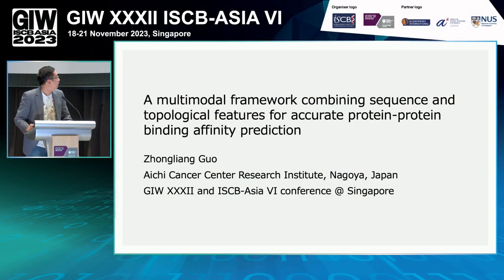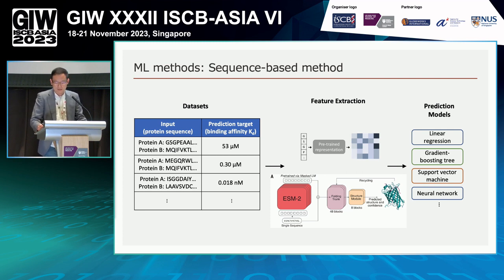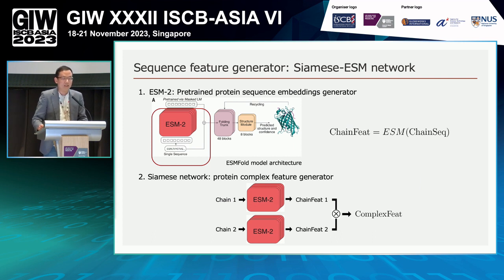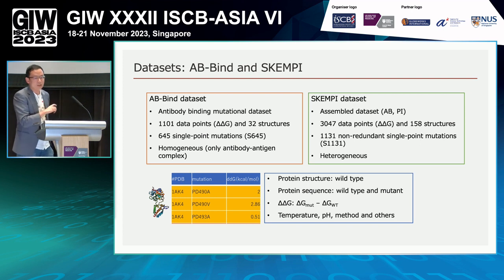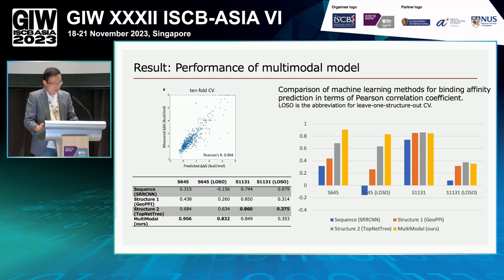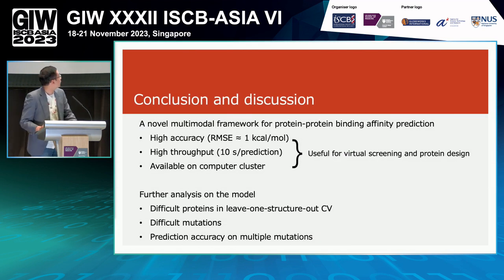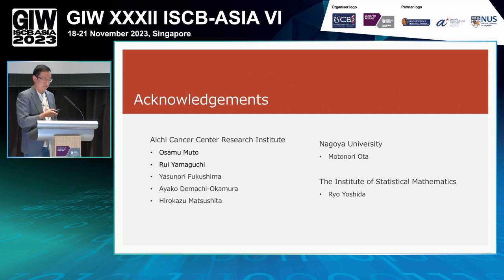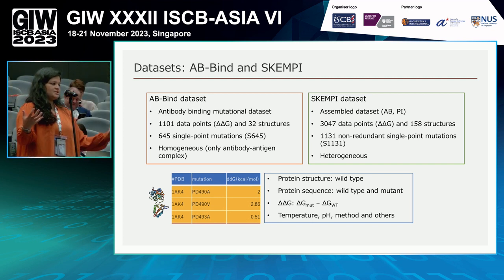A multimodal framework combining sequence... - Zhongliang Guo - General Track - GIW ISCB-Asia 2023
A multimodal framework combining sequence and topological features for accurate protein-protein binding affinity prediction - Zhongliang Guo - General Track - GIW ISCB-Asia 2023